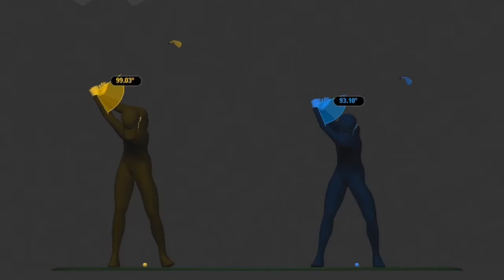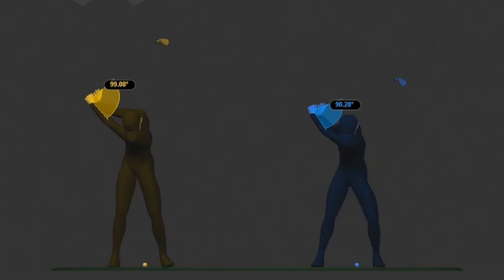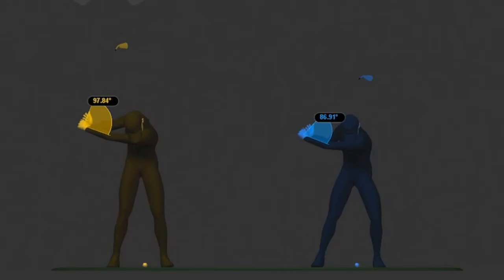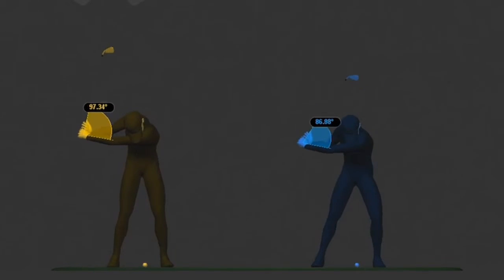The KEY Wrist Action In The Downswing | How To Transition Correctly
Wrist conditions in the golf swing is extremely important for club face control and impact. Try this wrist action in the downswing!

Let's look at how the wrists can best act in the downswing to produce a stronger impact position.